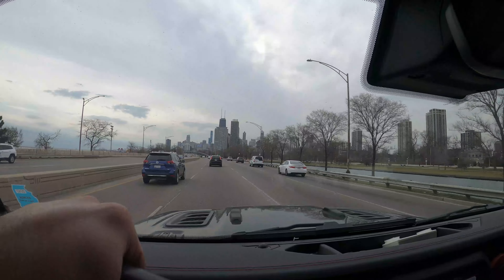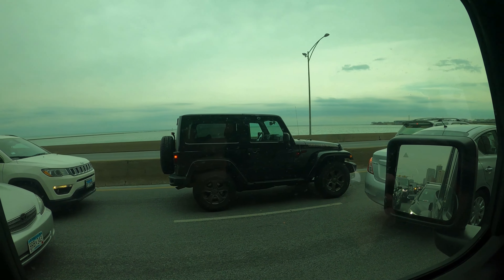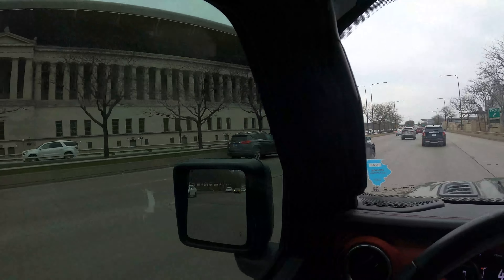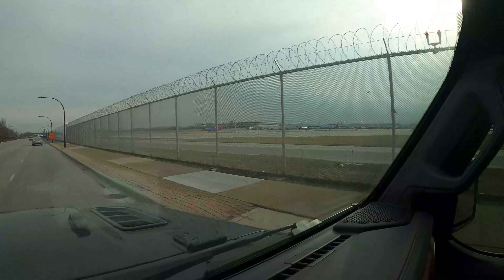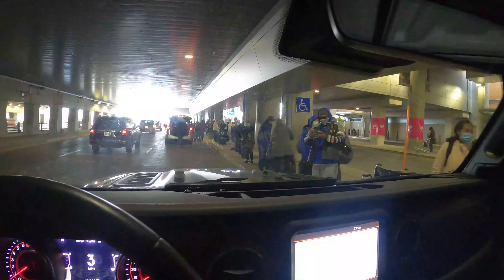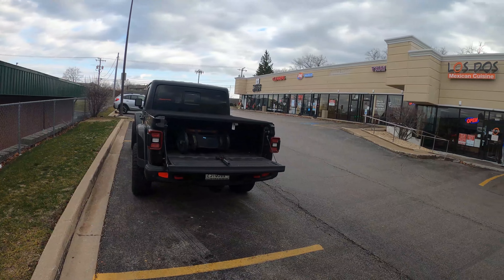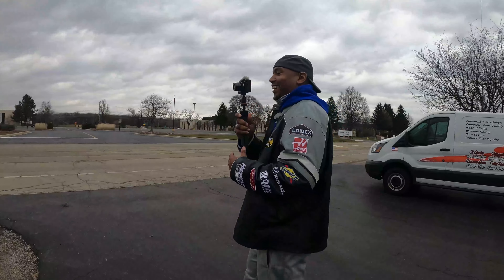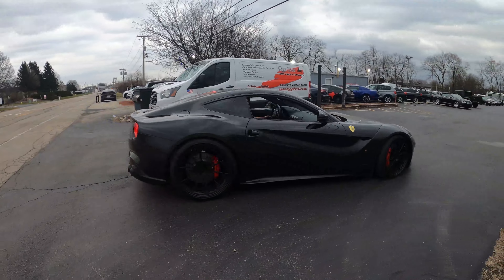Taking Delivery of a Custom Ferrari with Will Motivation | Part Two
What's up guys! Enjoy part two of taking delivery of Will Motivation's custom Ferrari F-12!